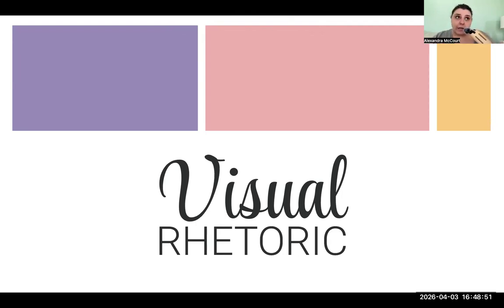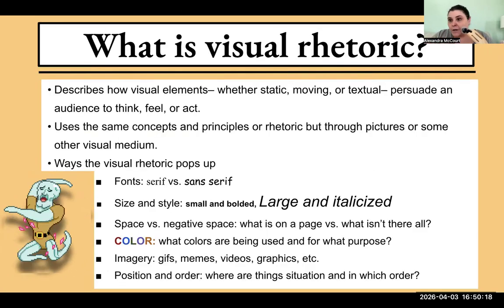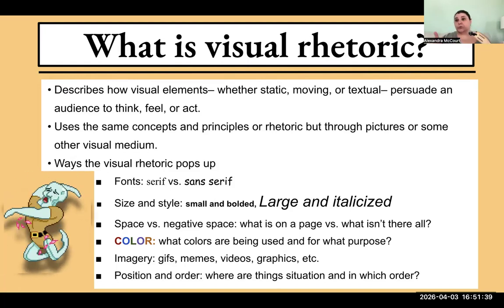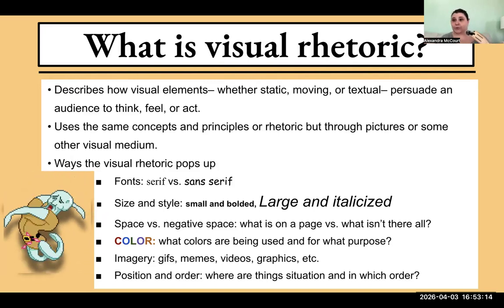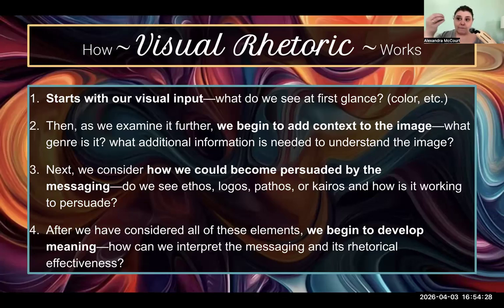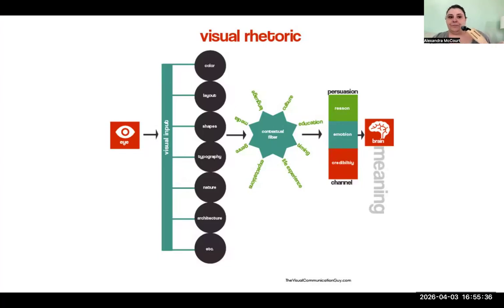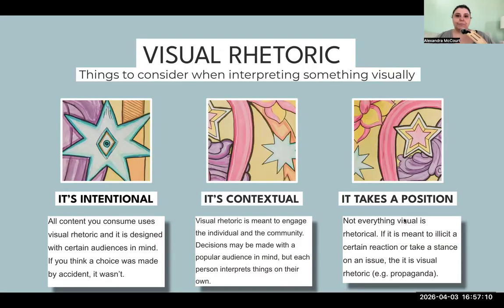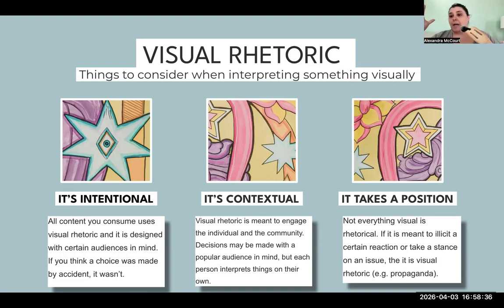Lecture: Visual Rhetoric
Visual Rhetoric Lecture